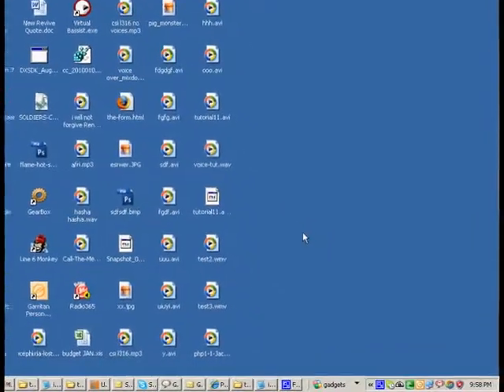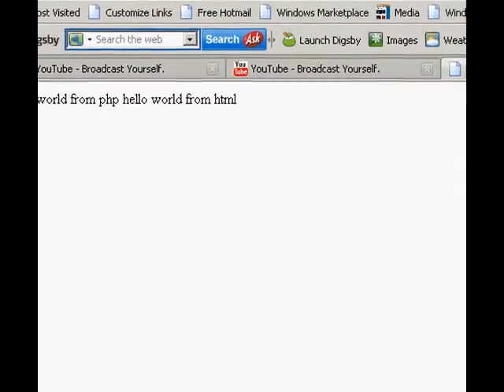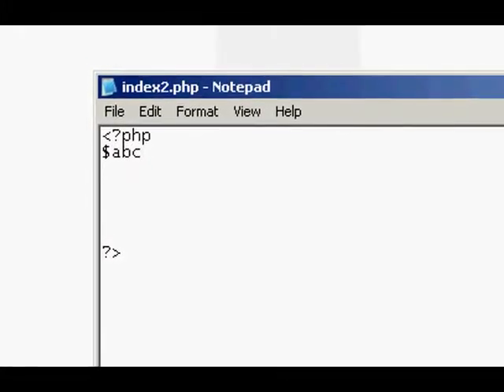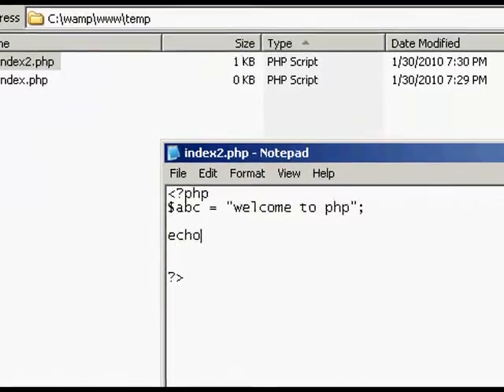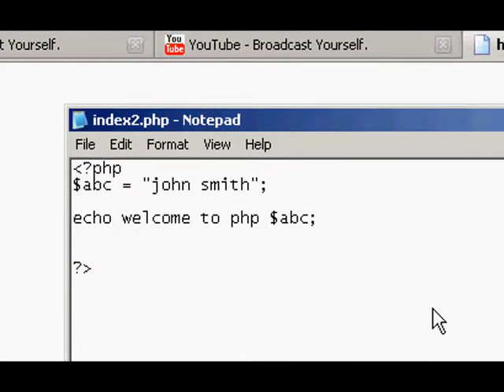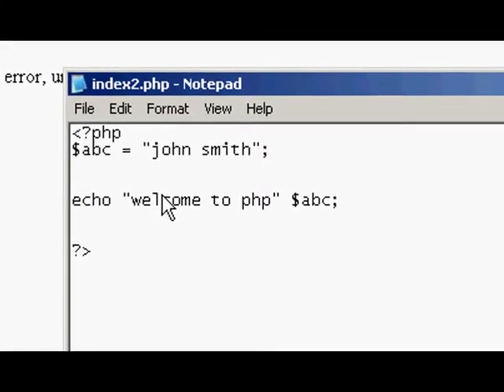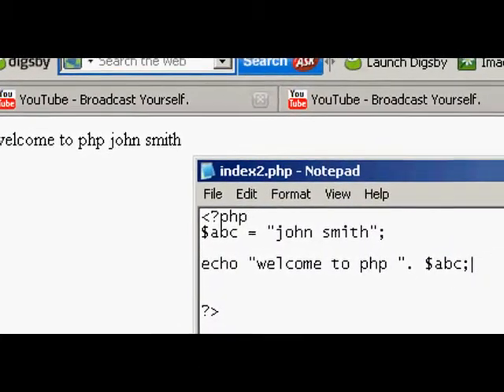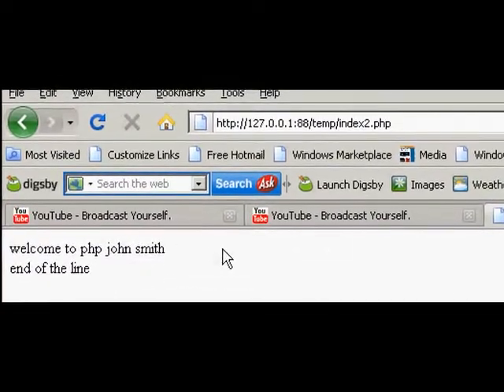Using variables in php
how to use variables in php for beginners. It also quickly covers how to use your php wamp system and gives a quick example of where php variables might be usefull. This tutorial is for absolute beginners in php taking you from php installation to using variables in php.